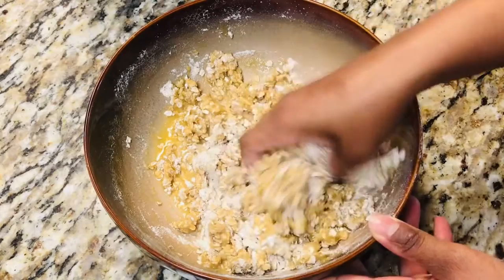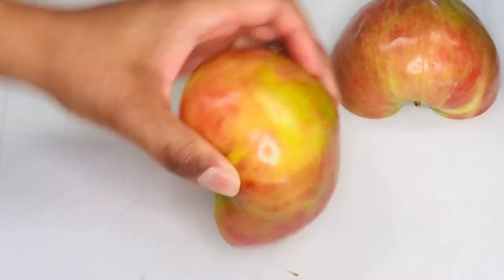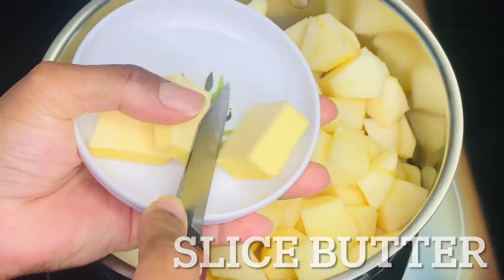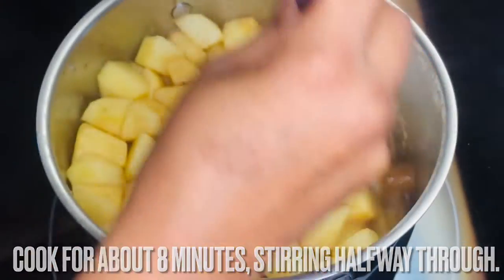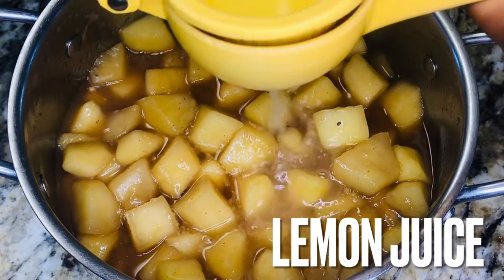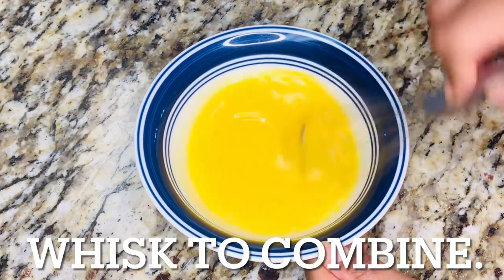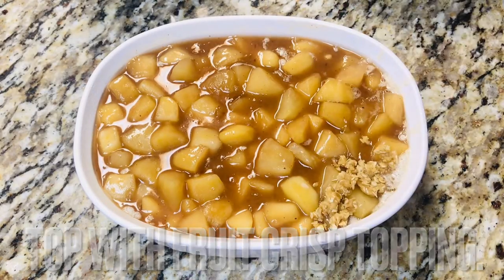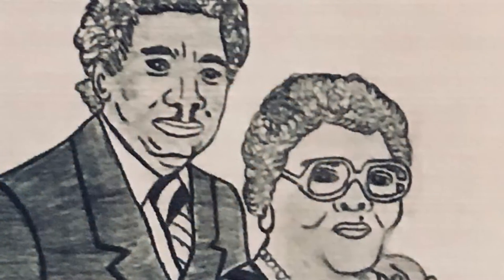Baked APPLE CRISP Recipe | Delicious APPLE DESSERT Recipe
I hope y'all are ready to eat an apple dessert that is sure to satisfy your sweet tooth. On this episode we are making baked apple crisp, and the apple crisp topping is made with old-fashioned oats. To top it off, we garnish this easy apple dessert with ice cream and a pinch of cinnamon. I hope y'all enjoy.

BAKED APPLE CRISP...APPLE FILLING
8 - 10 apples, peeled, cored and cut into chunks
2 Tbsp unsalted butter
1 1/2 cups apple cider (or apple juice)
1/4 cup brown sugar
1/8 cup sugar (or substitute)
1/4 tsp salt
1/4 tsp ground cinnamon
1/4 tsp ground cloves
water, as needed to mix with corn starch
4 Tbsp corn starch (or all-purpose flour)
1 tsp orange extract (or orange juice)
1 Tbsp vanilla extract
1/2 lemon, juiced
1 Tbsp honey

1. Preheat oven to 350°F.
2. Place apples and butter into a pot over medium heat. As the butter melts, coat the apples until they are all coated with butter and have a glossy look.
3. Add cider. Stir. Add brown sugar, sugar, salt, ground cinnamon and ground cloves. Stir until fully combined. Bring to a boil then reduce to a simmer. Cook until the apples have begun to soften, about 8 minutes. Stir at 4 minutes. The apples should still be firm. DO NOT allow the apples to become mushy.
4. While the apples are cooking, whisk the water and corn starch together in a small bowl. This is used as a thickening agent for the filling. Add to the pot with the apple filling and stir. Cook for 3 - 4 minutes until the mixture thickens and begins to bubble.
5. Remove from heat. Add orange extract, vanilla extract, lemon juice and honey. Stir to combine.
6. Spray a baking dish with nonstick baking spray (or butter the dish) and add the apple filling.  Sit it aside while you make the fruit crisp topping.

Baked Apple Crisp...Fruit Crisp Topping
3/4 cups old-fashioned rolled oats (oatmeal)
1/2 cup all-purpose flour
1/4 cup brown sugar
1/4 tsp salt
6 Tbsp unsalted butter, melted
1/2 tsp vanilla extract

1. Whisk together the melted butter with vanilla extract.
2. In a separate large bowl combine the oats, flour, brown sugar and salt with your hand(s). Pour the butter mixture into the bowl with the dry ingredients and continue to combine with your hand(s). Combine until the dry ingredients have fully absorbed the melted butter mixture.

Baked Apple Crisp...Apple Filling and Fruit Crisp Topping Together
vanilla ice cream (optional)
whipped cream (optional)
pinch of cinnamon (optional)
1. Top the apple filling with the fruit crisp topping. Fully cover the apple filling.
2. Bake in the oven for 60 minutes. Remove from the oven and serve.
3. Serve with vanilla ice cream (or whipped cream) and a pinch of cinnamon (optional).

NOTES
1. Under ideal circumstances, I would bake this dessert using Granny Smith apples. Realistically, use whatever apples you have available. That is what I did for this video.
2. It is wise to place a sheet pan under your baking dish while baking the apple crisp in the oven. It tends to spill over a little.
3. This apple filling can be used for most baked apple desserts including apple crisp, apple pie, apple crumble, apple cobbler, etc.

My advice. make this recipe as soon as you finish watching the video. You can eat it as is or as mentioned above, topped with ice cream or whipped cream with a pinch of cinnamon. With the Thanksgiving holiday around the corner, serve this as your Turkey Day dessert.

Sending out love through recipes,
Dana

MUSIC ATTRIBUTION
1. Getaway Powder by DJ Freedom (YouTube free music library, attribution not required)
2. Here it Comes by TrackTribe (YouTube free music library, attribution not required)